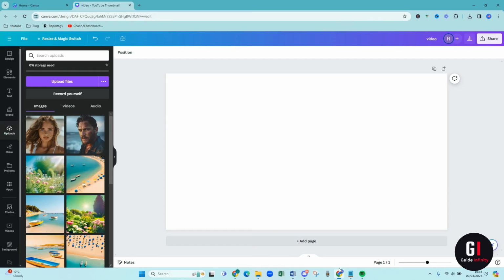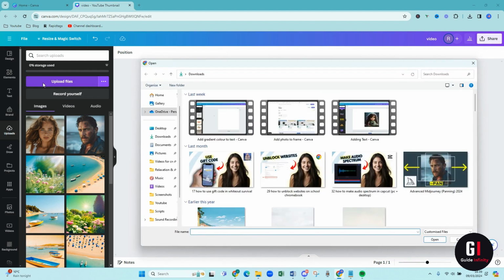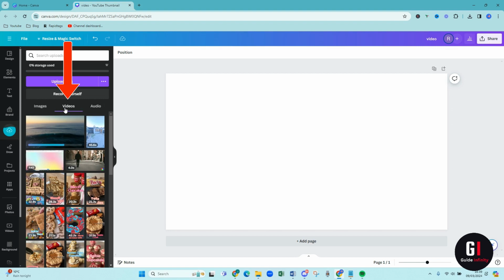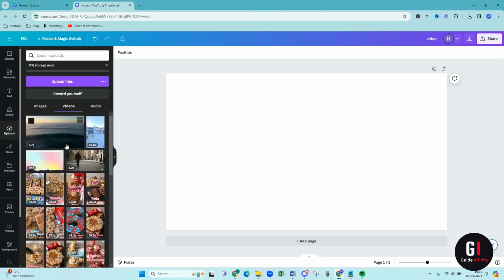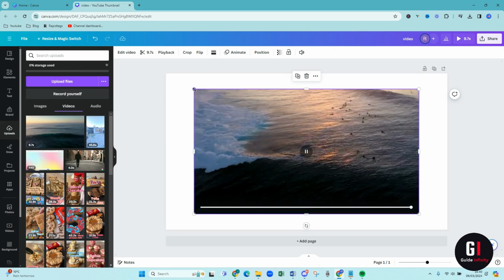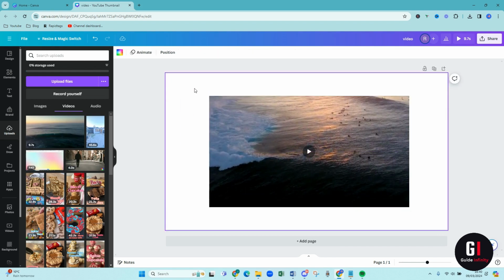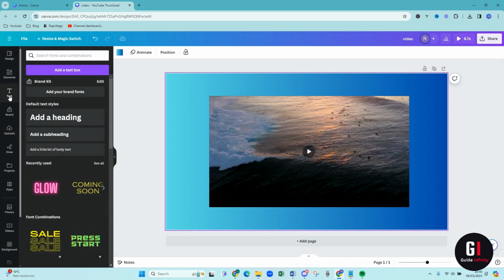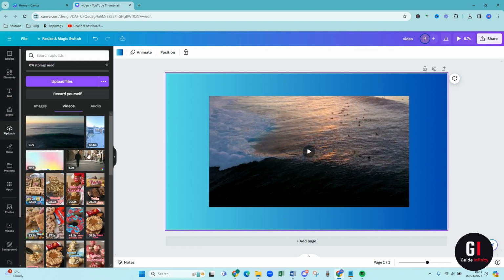How to Upload Video to Canva (2024)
In this video I will show you How to Upload Video to Canva

Did you know you can upload and edit your own video in Canva? You can also choose video or music from the library or even record it yourself in the Canva editor.